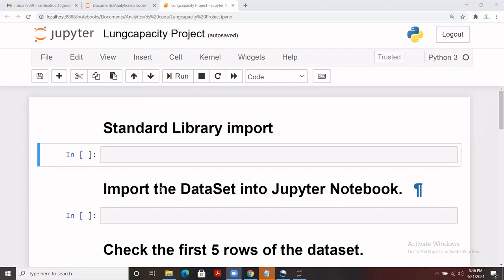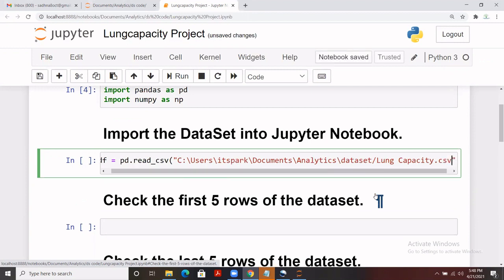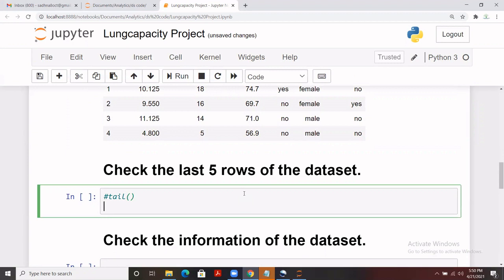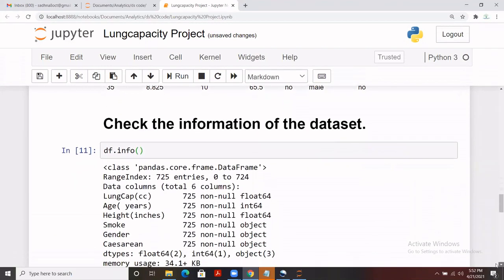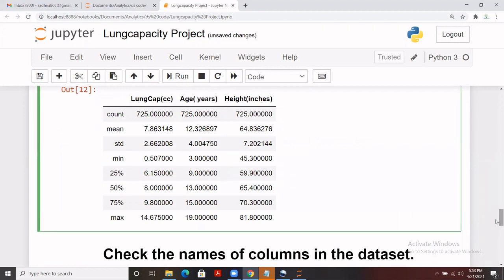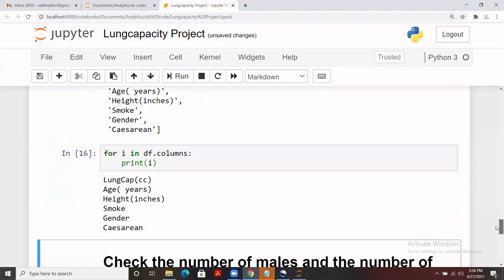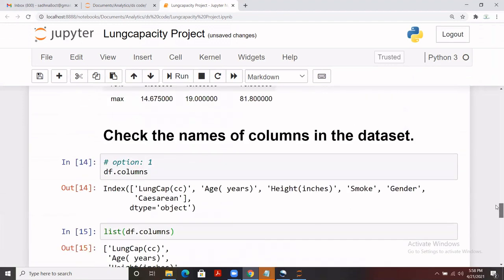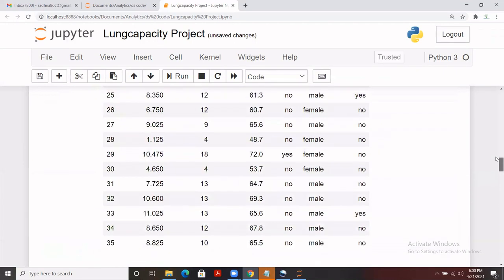Pandas-6 | Lung Capacity Project | Python Programming | Data Analysis Using Pandas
In this tutorial we will learn data analysis using pandas library